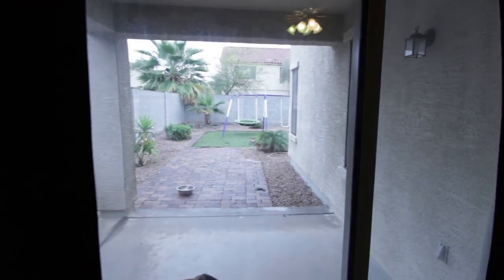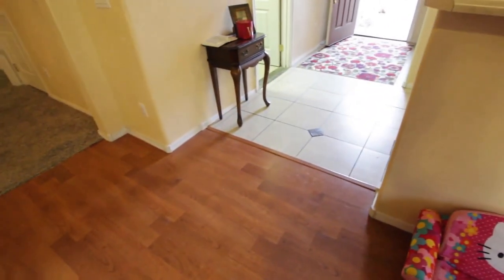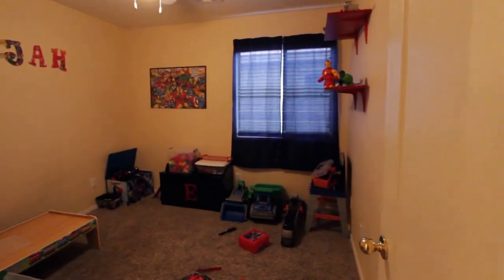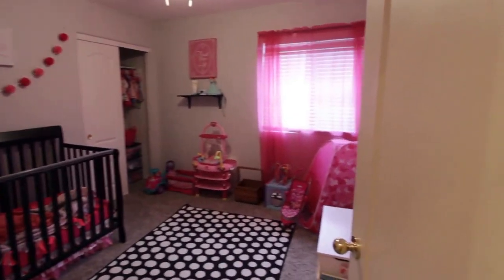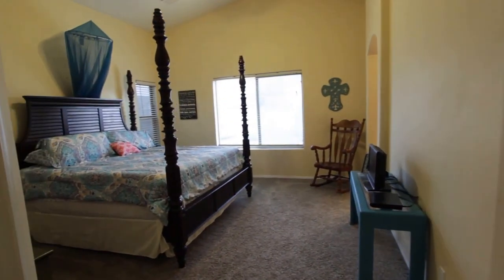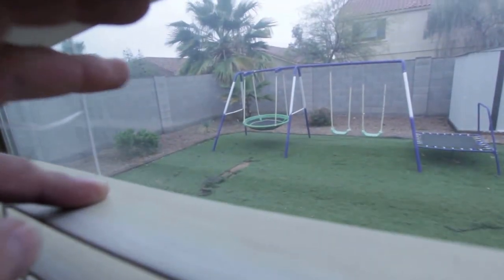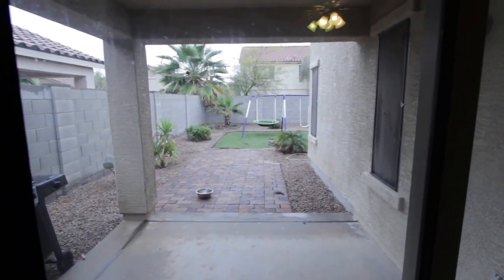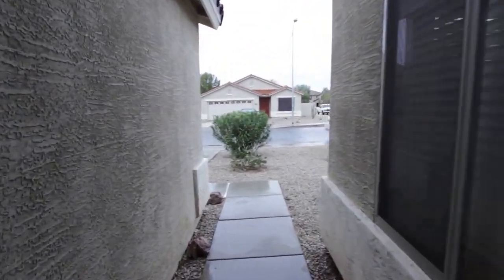Buyer Walkthrough - 45639 W Tulip Ln Maricopa AZ 85139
Walkthrough Video for Buyers
Welcome home to this fantastic 4 bedroom 2 bath home. Open eat-in kitchen, great room, nice size bedrooms, oversized master bedroom with walk in closet. Ceilings fans throughout, neutral paint, updated flooring, large laundry room. Low maintenance landscaping in the front and back with artificial grass. Community features stunning waterfalls, a 27-hole disc golf course, basketball courts, pickleball courts, and several playgrounds!! Schedule your private showing today with Ian Steenkamp by calling (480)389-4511 or by visiting